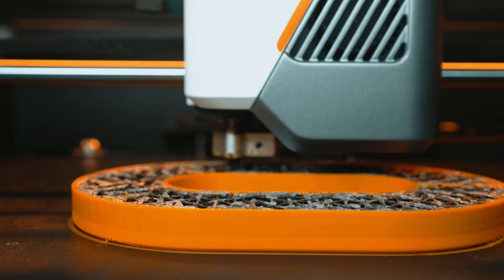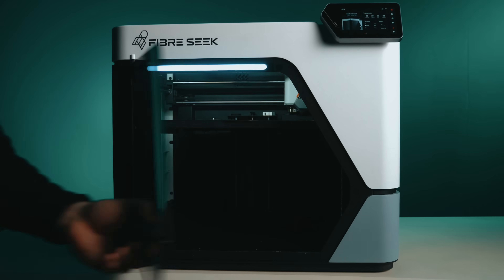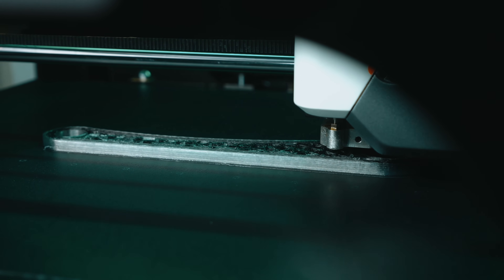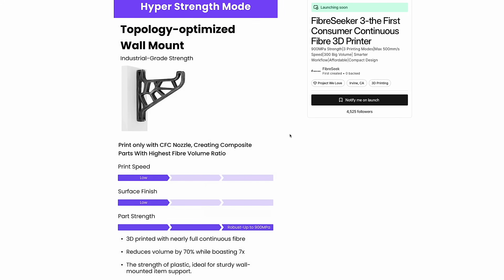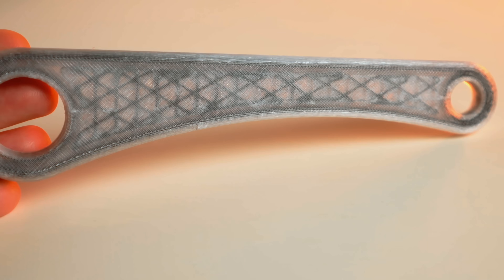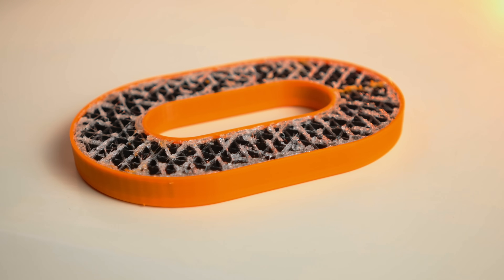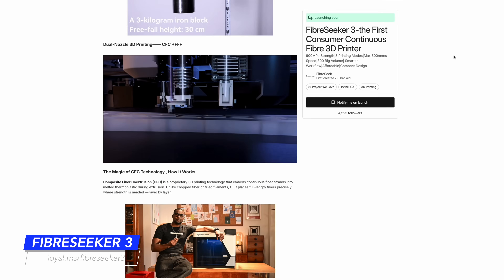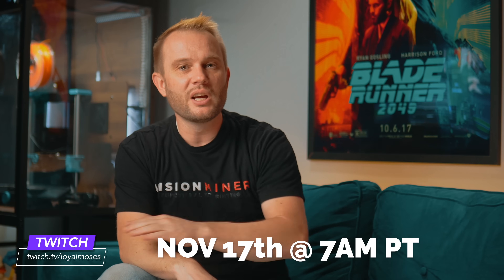This Desktop 3D Printer Embeds Actual Carbon Fiber—Here's What Happened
Today we’re taking a closer look at the FibreSeeker 3, a new desktop 3D printer that can embed real continuous carbon fiber directly into your prints. Not chopped fiber, not a blend—this is full-length reinforcement woven through every layer, and the results are impressive.

This printer uses a dual-nozzle system where one nozzle handles your standard FDM material, and the second nozzle performs Composite Fiber Co-Extrusion (CFC). That means it can lay continuous carbon fiber inside the part to deliver structural strength that traditional filament can’t match.

I walk through the design, build quality, print modes, how the carbon fiber is inserted, the Aura slicer, print results, and the few quirks and issues I ran into along the way. I also show some clear PETG parts where you can actually see the carbon fiber reinforcement inside the print. It’s wild to see in person.

The FibreSeeker 3 launches on Kickstarter on November 17th, and you can find the link on-screen and in the description. If you’re interested in the technology, go check it out. It will also be available to the public in 2026.

at 7:00 AM Pacific on launch day with giveaways, behind-the-scenes discussion, and more printing using the FibreSeeker 3. You’re invited to join us live!

📌 Links

Gloop!

00:00 Intro
00:16 Disclosure
00:49 Backstory
01:38 Design & Build Quality
02:44 The Technology Behind It
03:47 Print Performance & Modes
05:28 Software & User Experience
06:04 Print Quality
07:59 Who This Printer Is For
08:27 Who This Printer Is Not For
09:45 Personal Take
10:32 Kickstarter Launch Info
10:59 Upcoming Coverage
11:32 Twitch Livestream Info
12:01 Final Thoughts